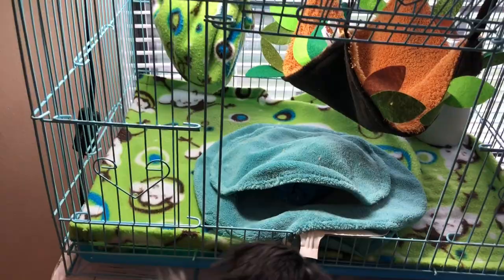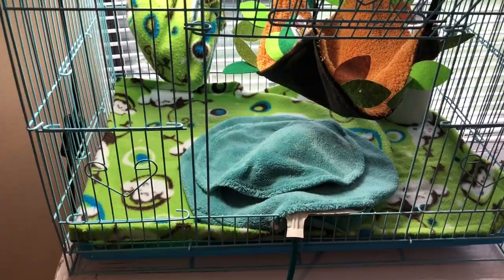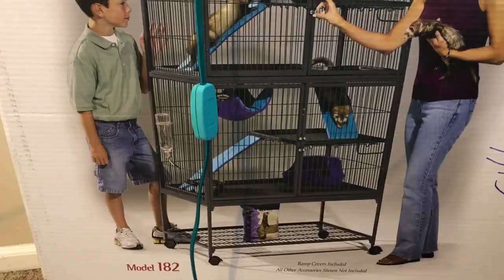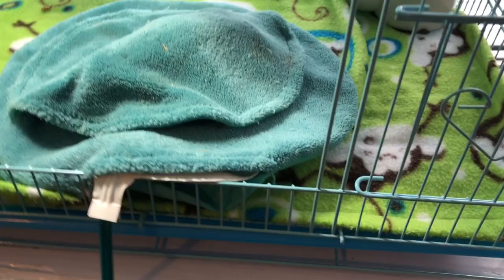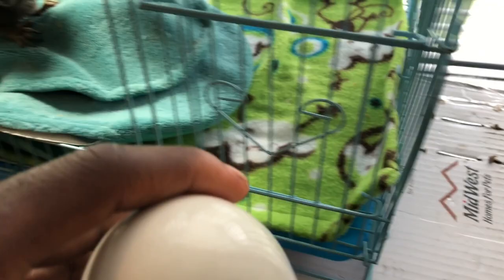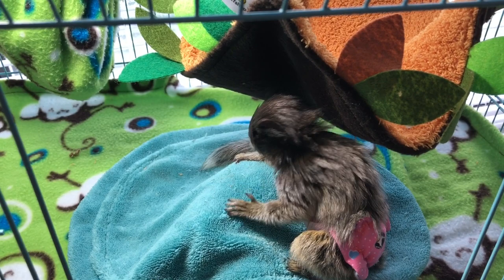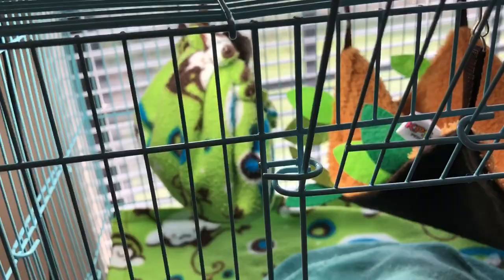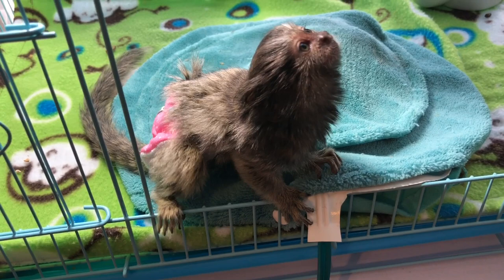Marmoset Monkey Cage Update (BEFORE THE REDESIGN)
Here I post videos of My Marmoset. Marmoset Monkey Cage Update (BEFORE THE REDESIGN).